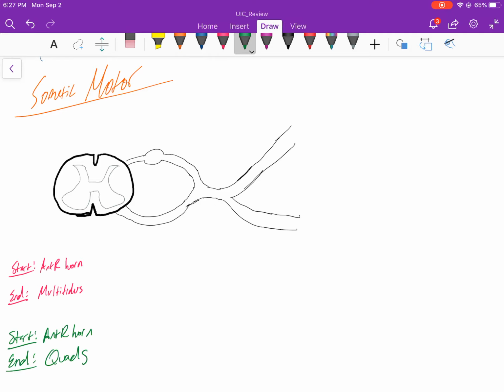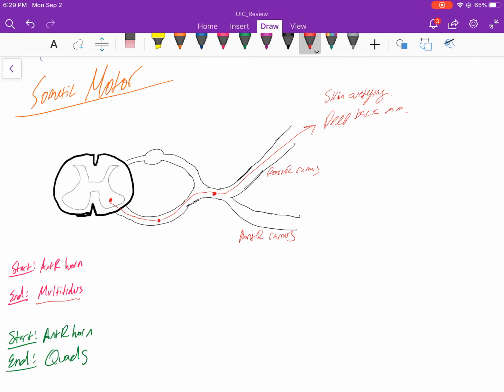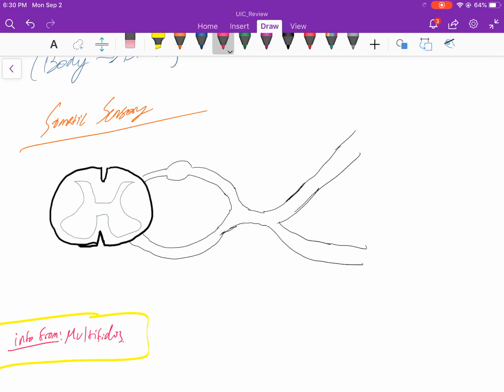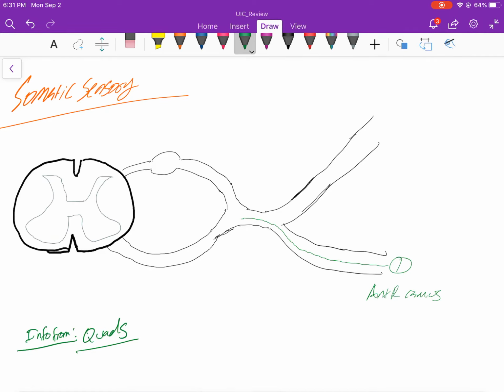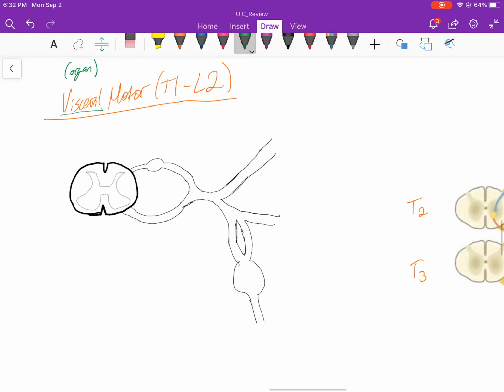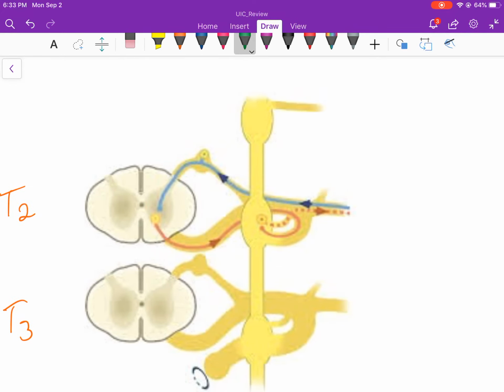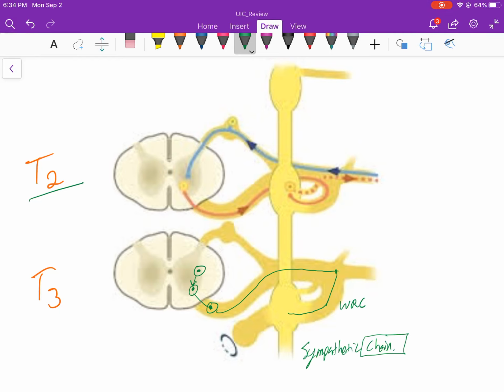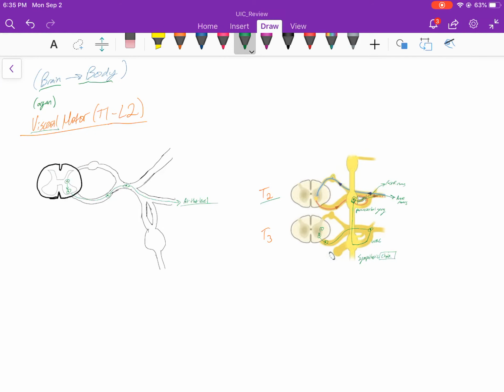Nerve Pathways (Short) - UIC_DPT_Anatomy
Topics covered
1) Somatic pathways (Motor + Sensory) - GSE/GSA
2) Visceral Motor (innervating structures in the body wall, between T1 - L2) - GVE/GVA

*I did mistakenly say in the video that we were gonna go over Somatic Sensory pathway first. I meant Somatic Motor.

First start talking about pathways (somatic motor) at 1:00